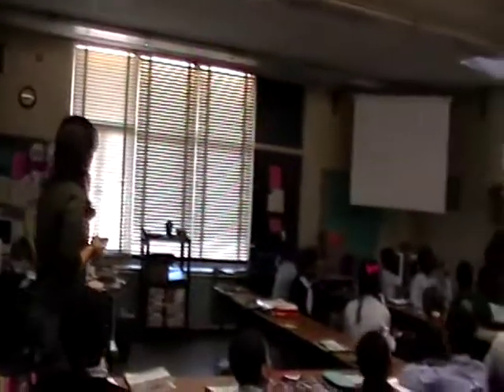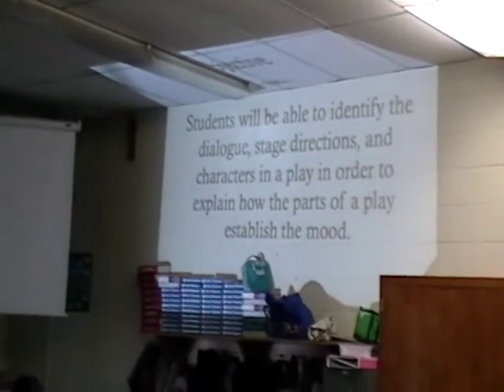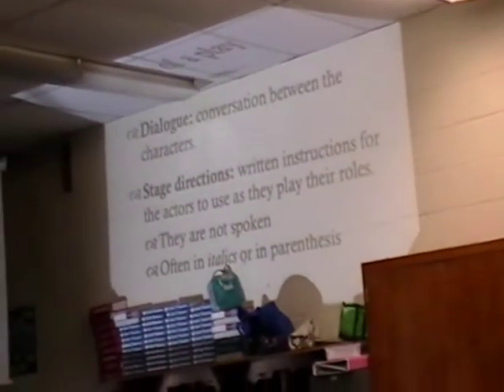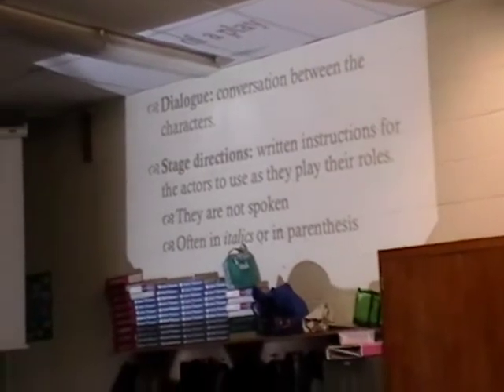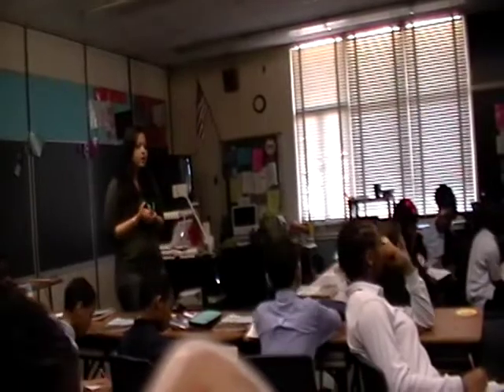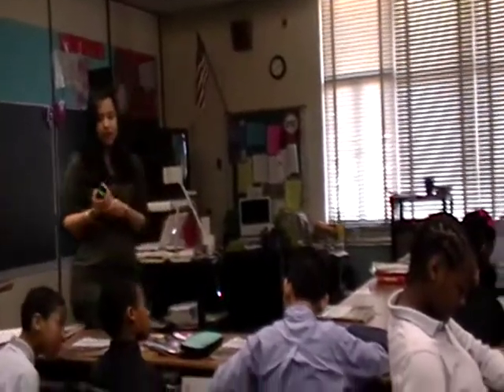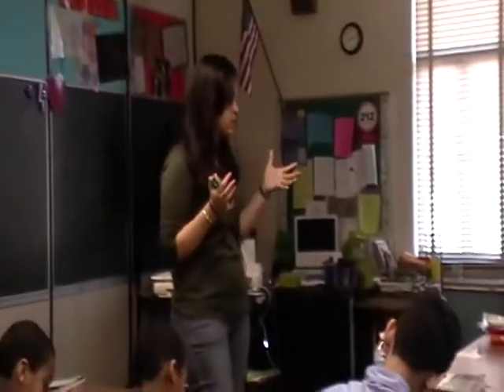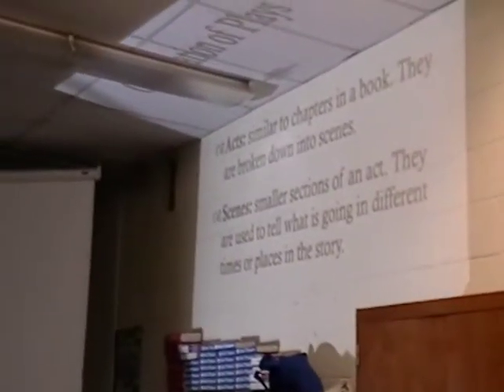Objective and Note Taking